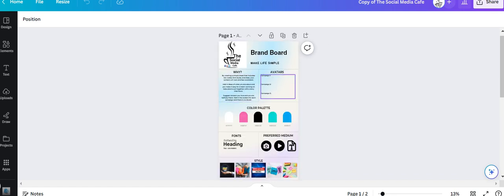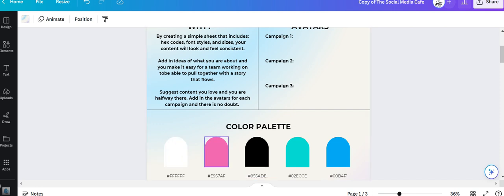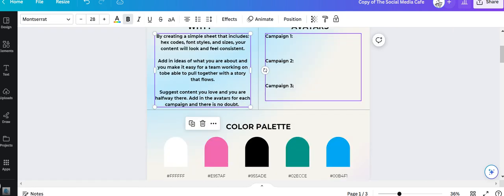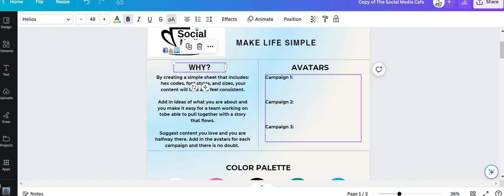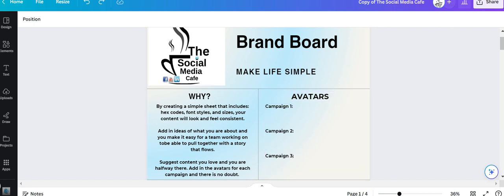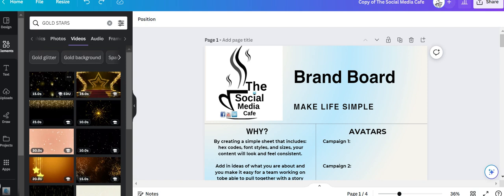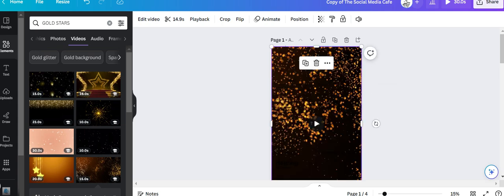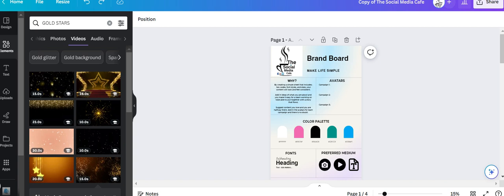A few tricks in Canva to save some time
The Social Media Cafe shares... A few tricks in Canva to save some time